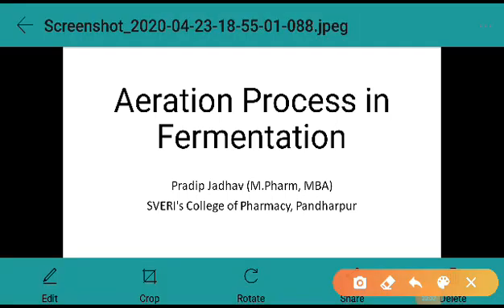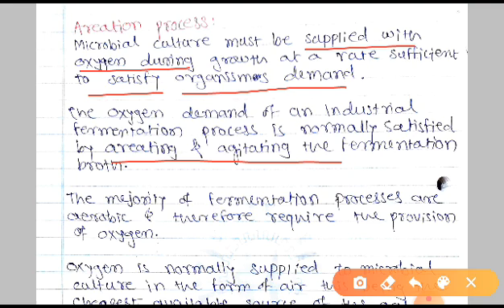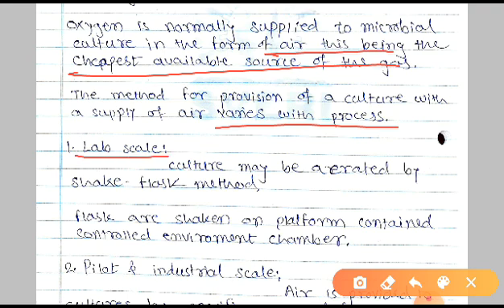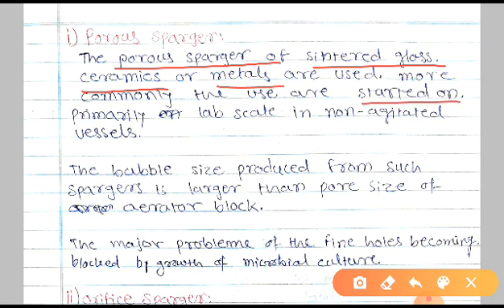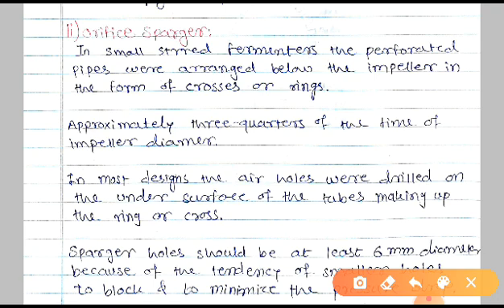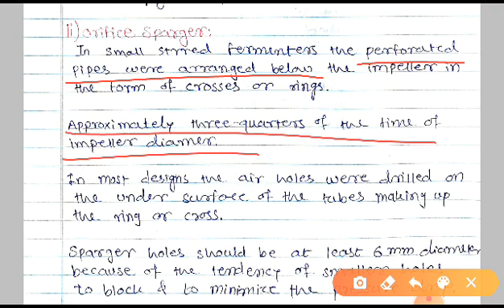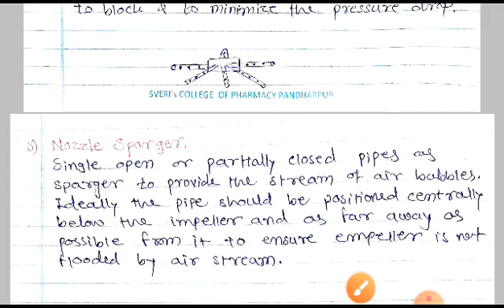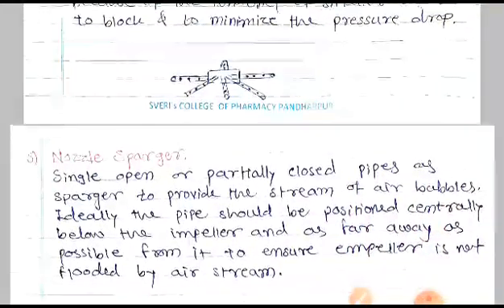Aeration Process in Fermentation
Pharmaceutical biotechnology Unit 5 (PCI)